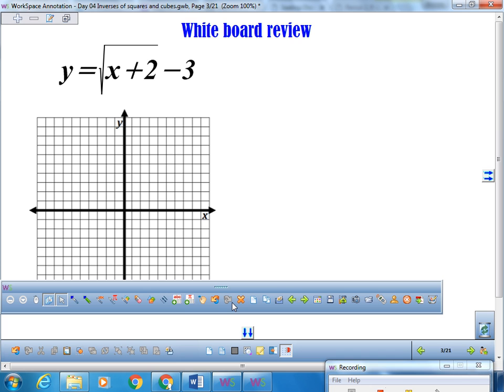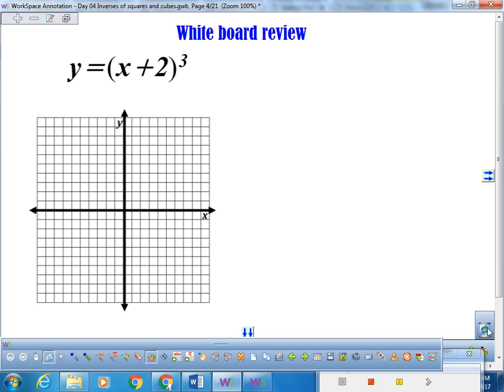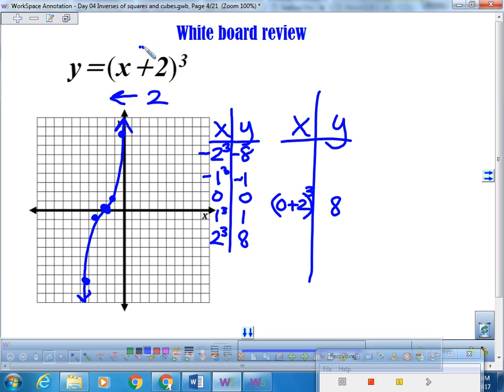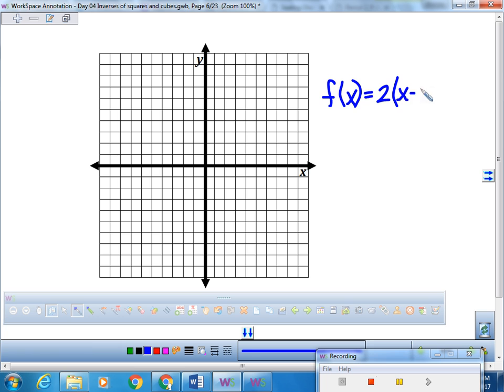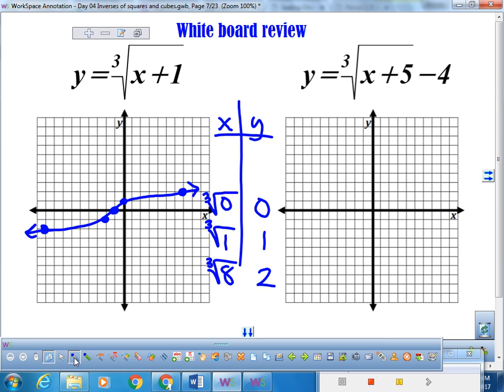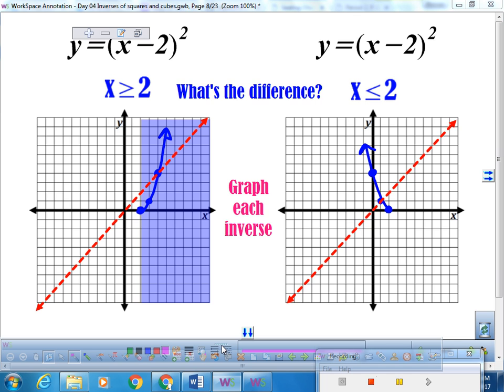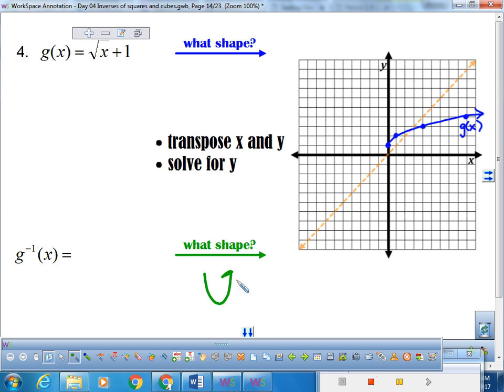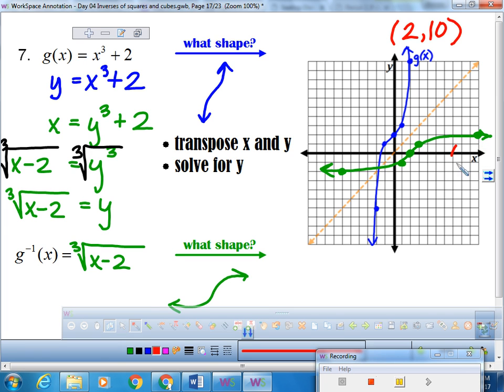Inverses of squares and cubes